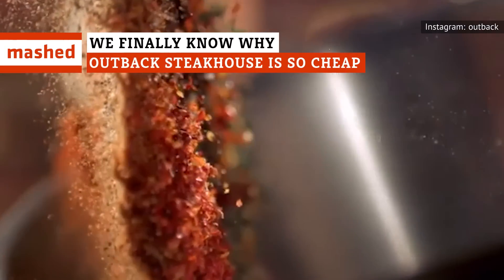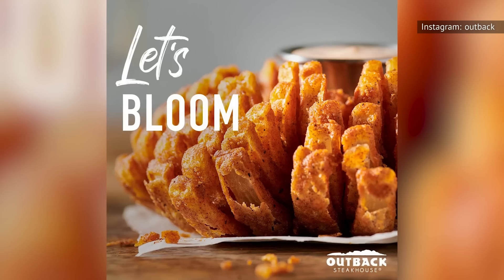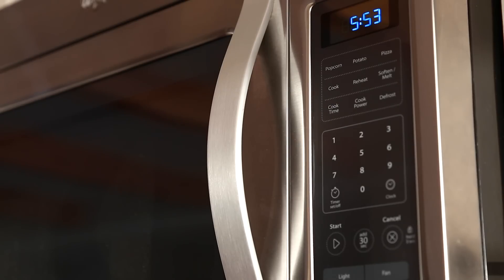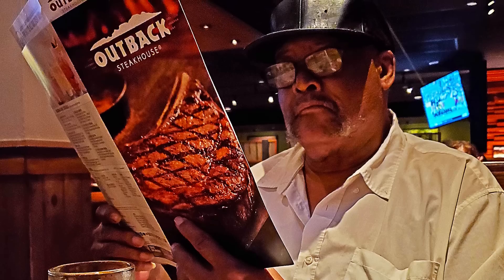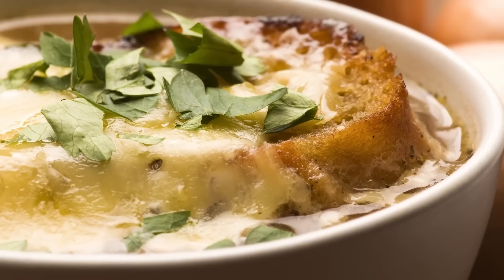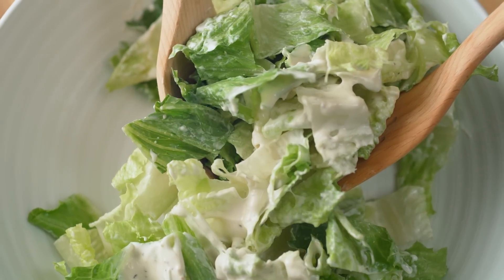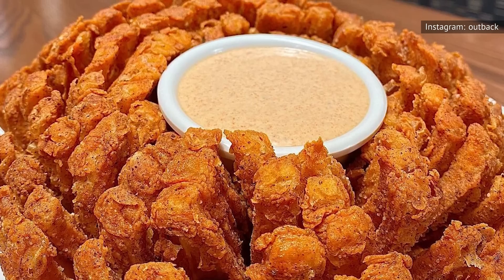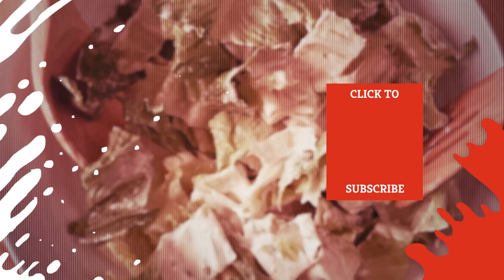We Finally Know Why Outback Steakhouse Is So Cheap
In March of 1988, Outback Steakhouse opened up the doors at its first location in Tampa, Florida. Just a few decades later, the company has expanded into nearly 700 locations across the United States. With a meaty-heavy menu that focuses on several cuts of grilled and specially seasoned steak, Outback has amassed a reputation for hearty meals -- but how do they keep things so cheap?

A big part of its strategy is to offer generous portions that are moderately priced. The average cost of a steak at Outback clocks in at around 20 bucks a pop, which is reasonable compared to some of the fancier steakhouses around that may offer higher quality at a hefty price. So, if you're wondering how Outback can offer its signature steaks and other menu items at a decent cost, look no further. We did a little digging and we finally know why Outback Steakhouse is so cheap.

Buying steak in bulk | 0:00
Buying onions in bulk | 1:19
The pasta is microwaved | 2:16
Improved curbside pickup | 3:25
Microwaved lobsters | 4:32
Pre-made French onion soup | 5:55
Pre-made Caesar dressing | 6:56
Frozen tuna | 7:50
Pre-mixed seasonings | 8:43
Frozen chicken tenders | 9:52